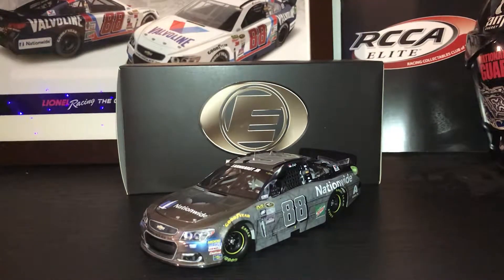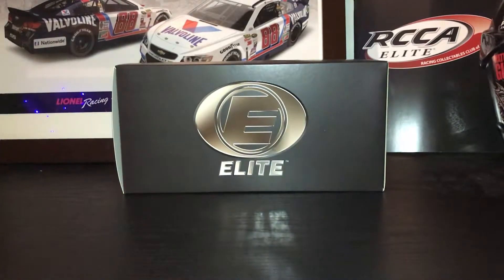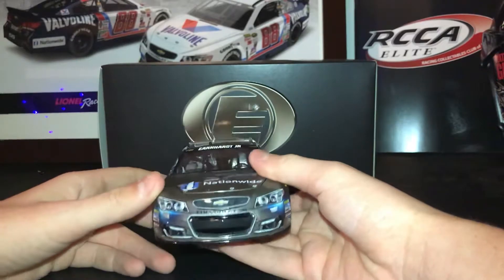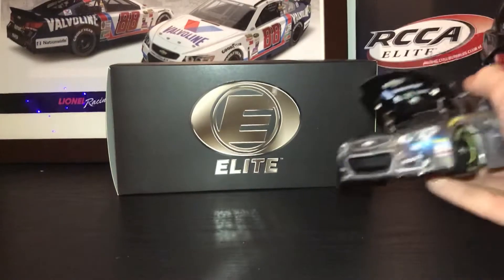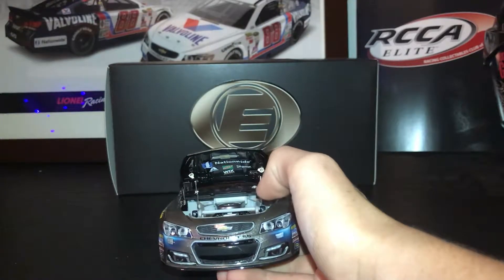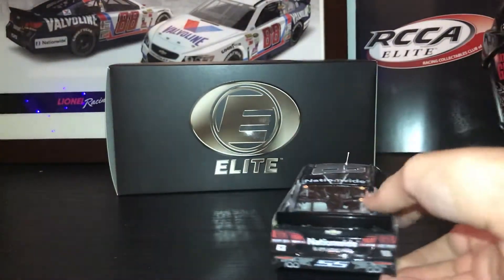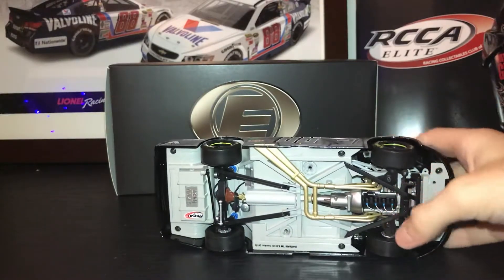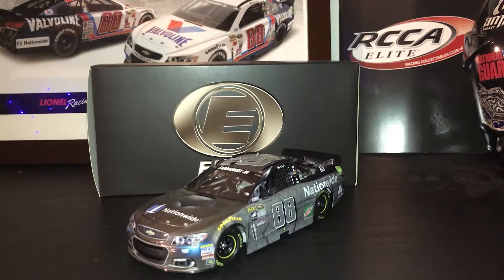Nascar diecast review: Dale Jr 2016 Batman vs Superman Elite 1/24 Diecast